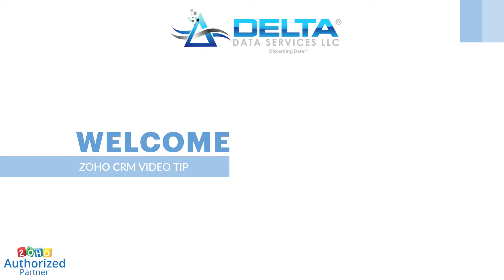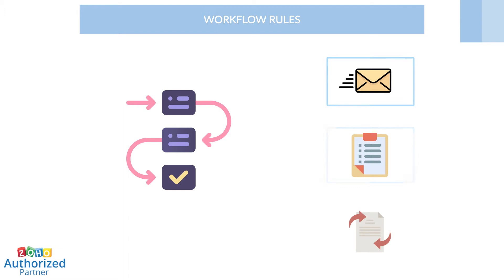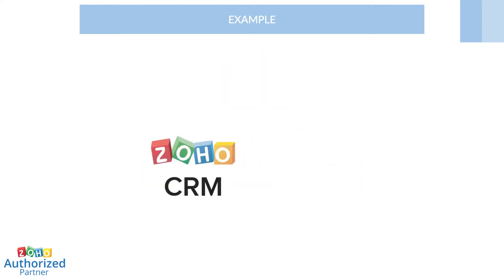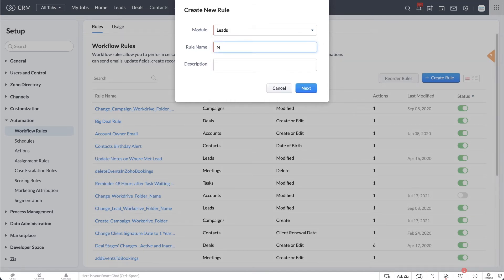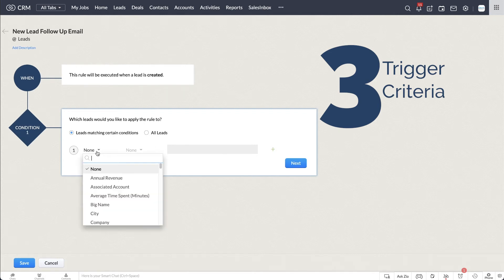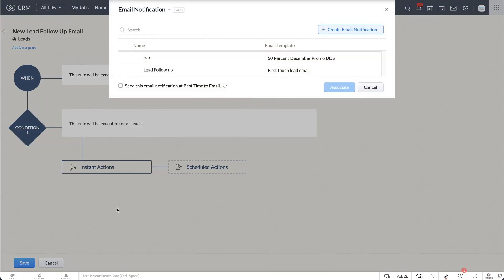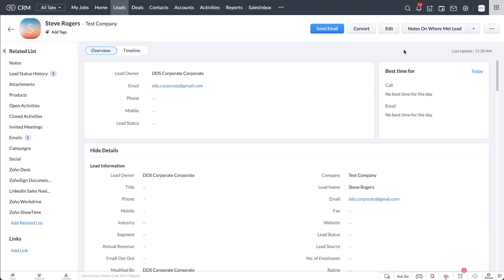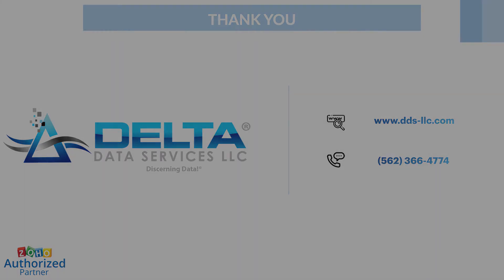Workflow Rules in ZOHO CRM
Learn how to create Workflow Rules in ZOHO CRM to automate repetitive tasks in your business.

If you would like access to more Zoho CRM training videos or to attend Zoho training webinars, go We have a growing video/blogs library that will address all of your Zoho needs.